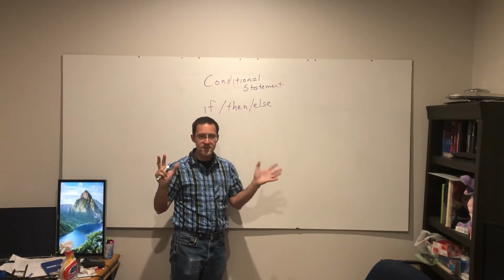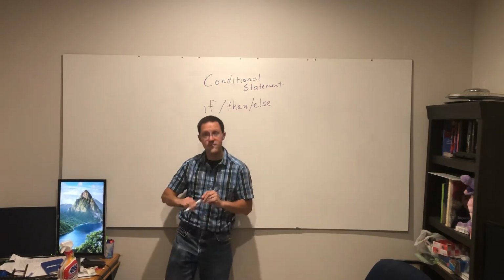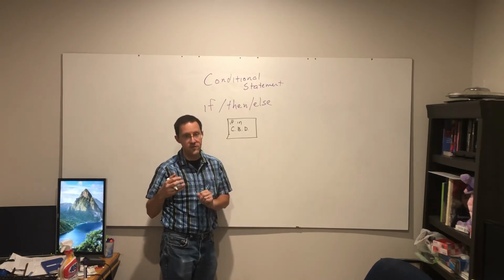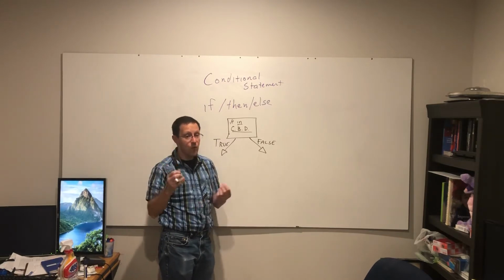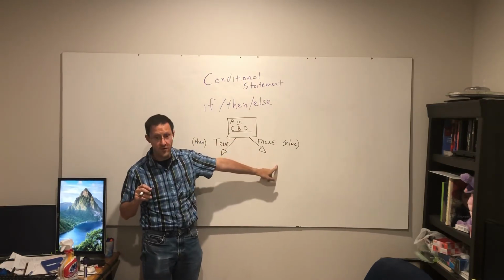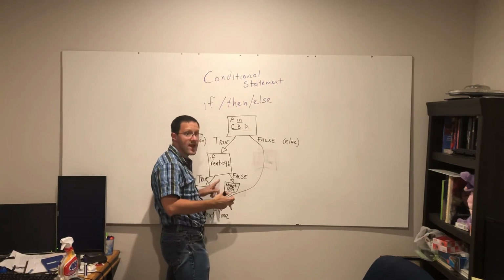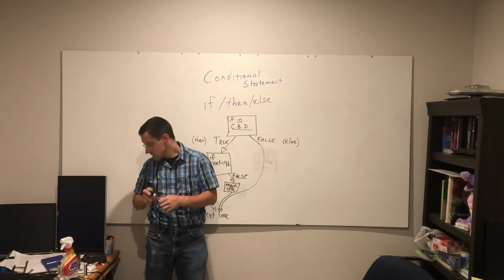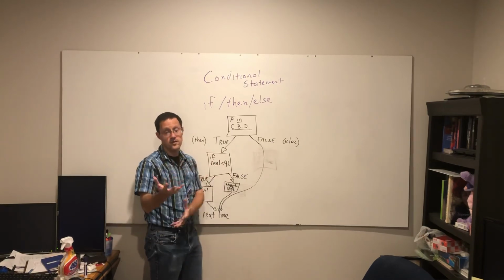Conditional Statements (If/Then Statements)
This video is an introduction to conditional statements, also known as if/then statements. How these statements work and the associated flow chart is covered.